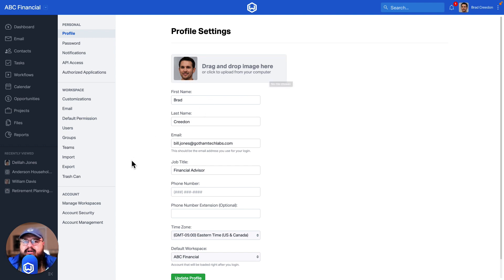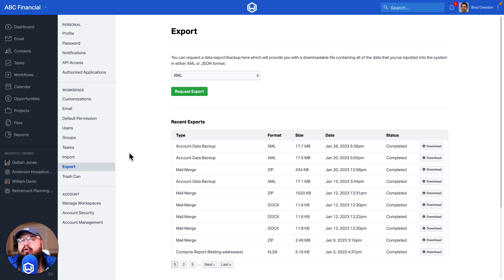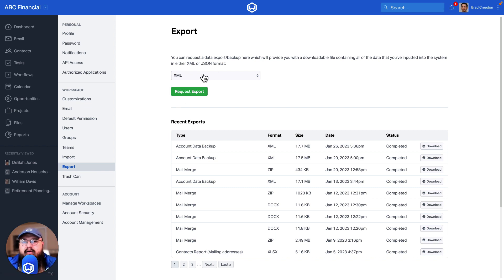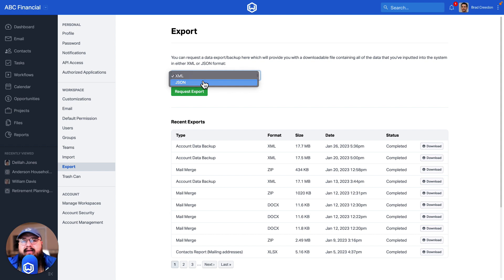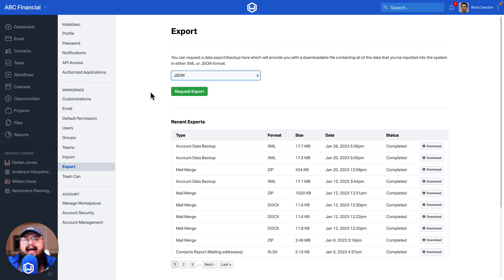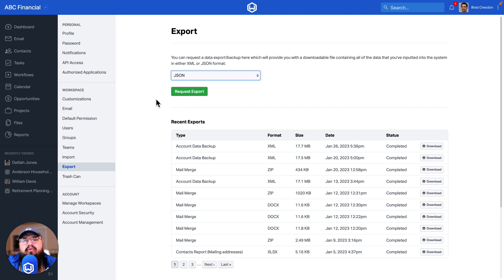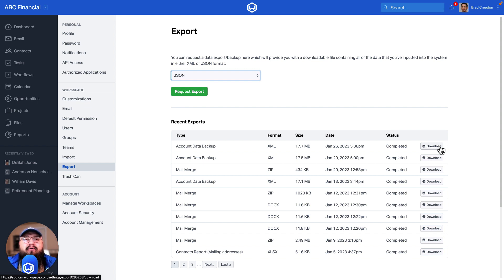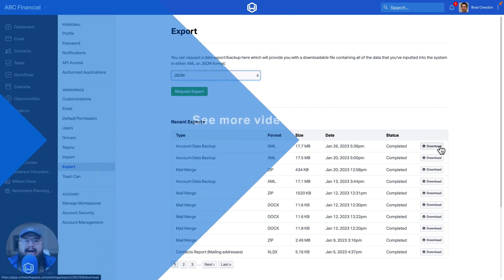How to Export a Backup of All of Your Data in Wealthbox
This video explains how to export a backup of all of your data from Wealthbox. For more how-to videos, please visit Wealthbox.com/how-to.

Wealthbox is a modern CRM for financial advisors that you’ll actually enjoy. Powerful, beautiful, and easy to use. No training required. Try it today!